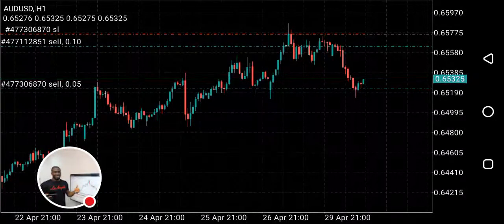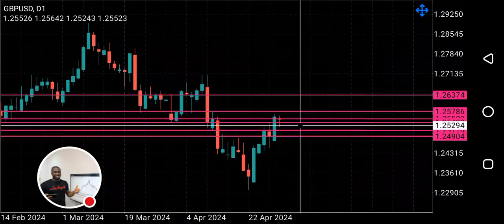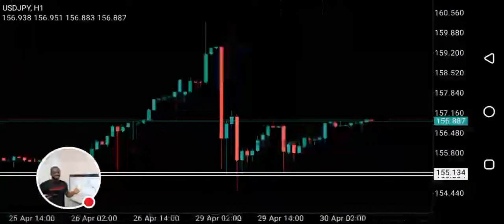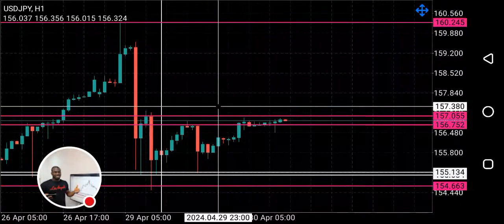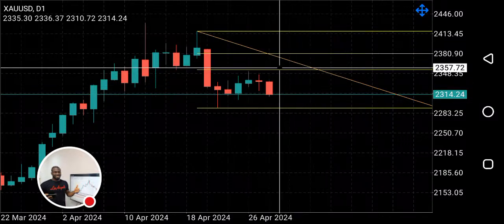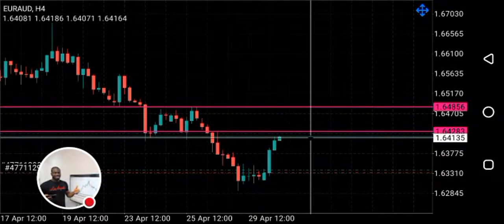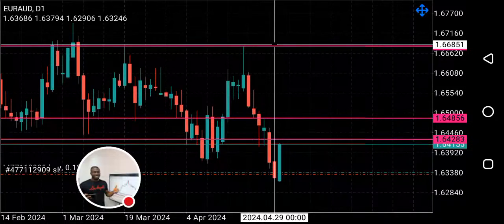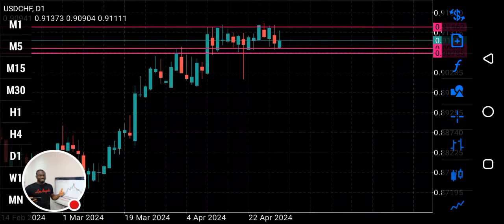Daily Forex Market Review and Outlook|30th April,2024